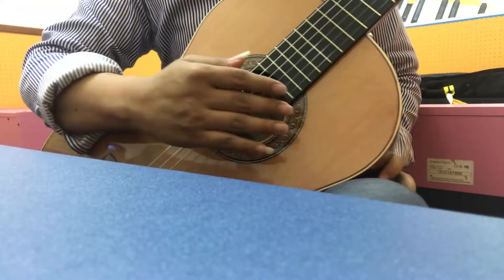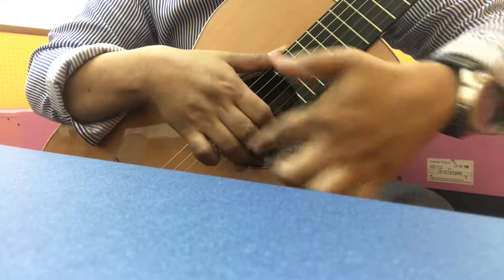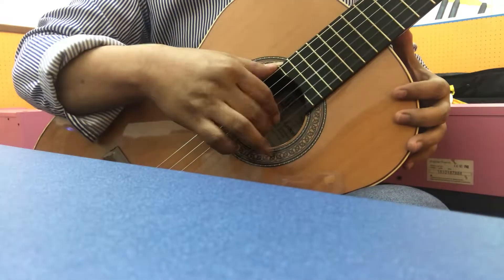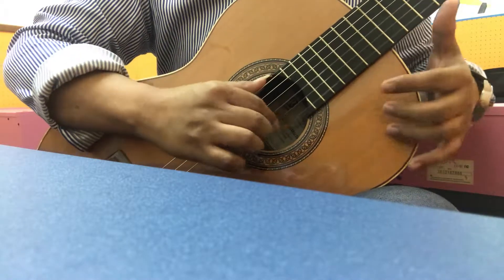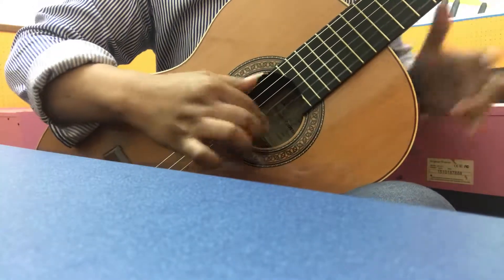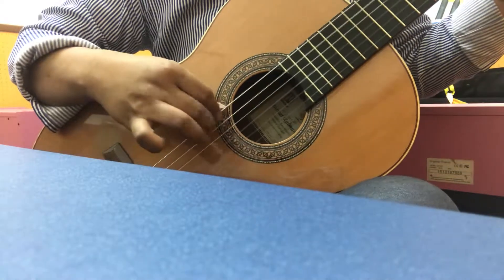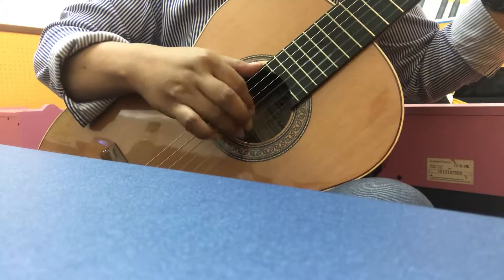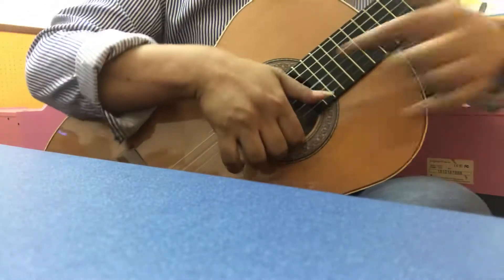How to play fast single note on classical guitar